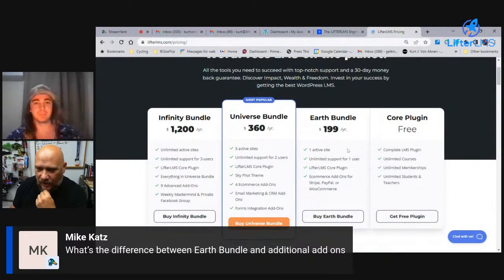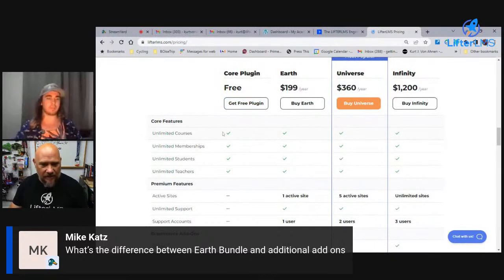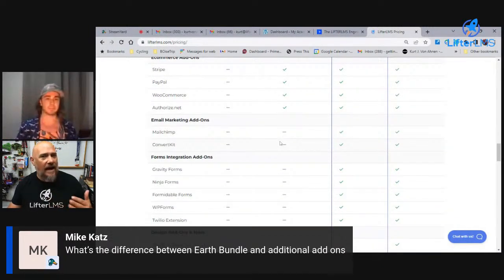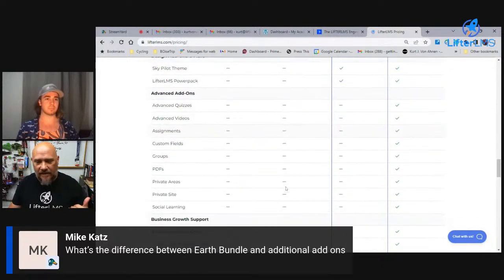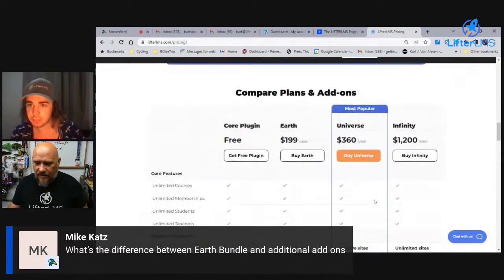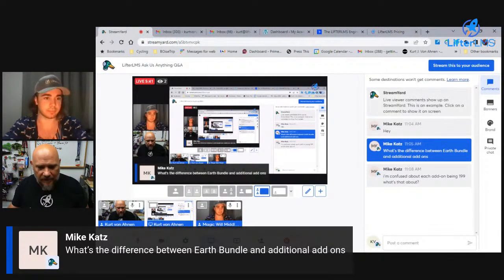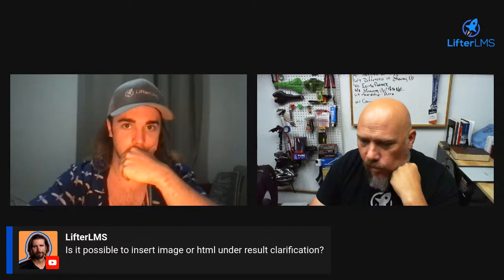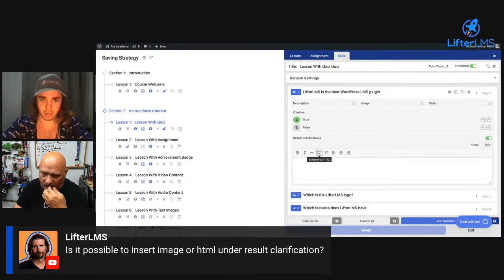LifterLMS Ask Us Anything Q&A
Join Will Middleton & Kurt Von Ahnen in this live stream where we'll be answering presales & getting started questions live for the next hour.